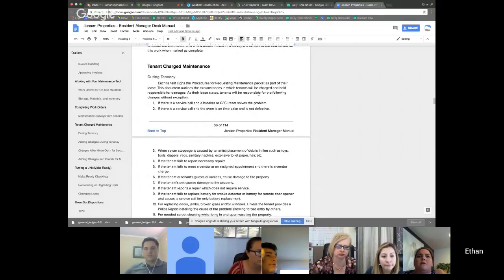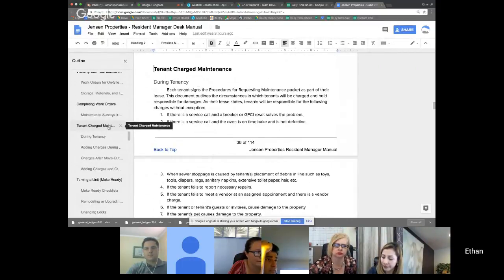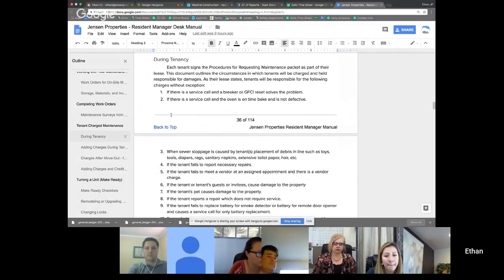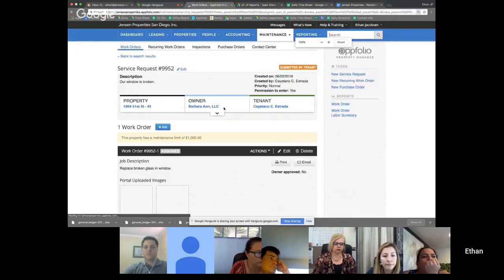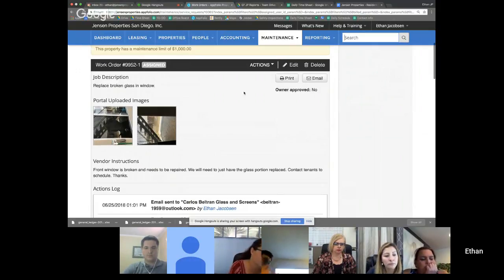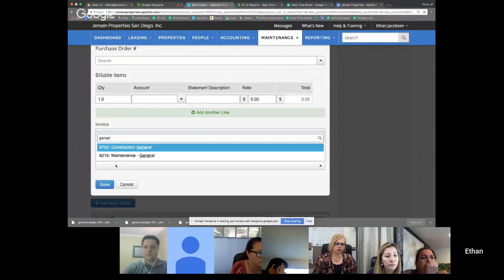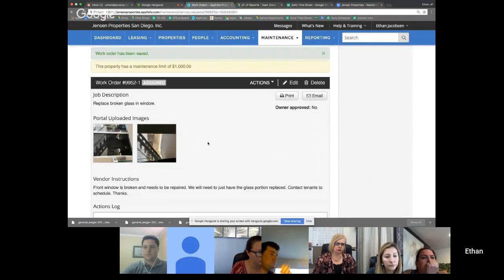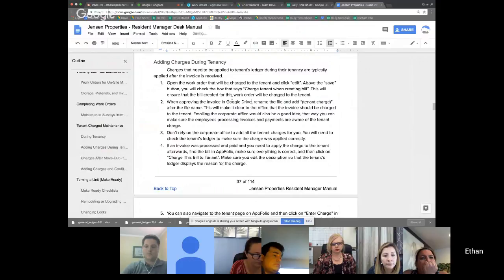Jensen Properties June Web Training Meeting